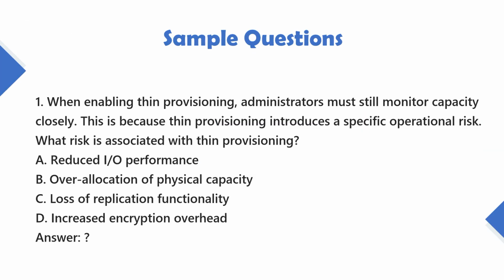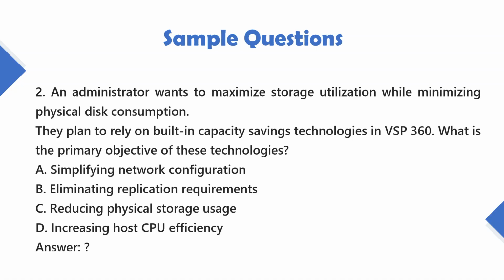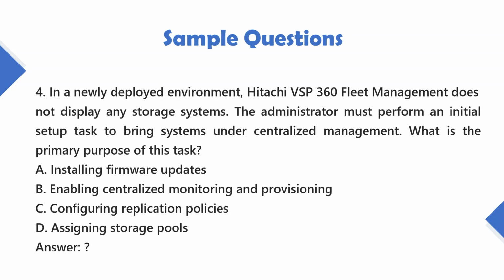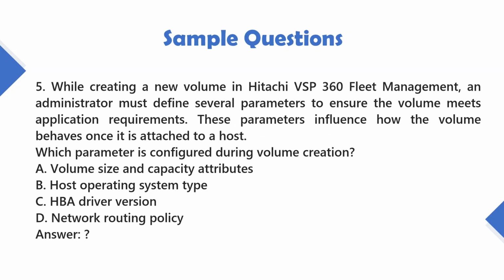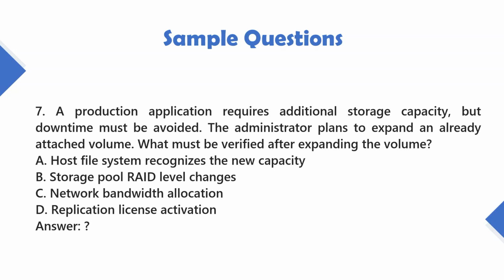Pass HQT-6742: Hitachi Vantara VSP 360 Storage Administration Exam Guide & Practice Questions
Prepare confidently for the HQT-6742 Hitachi Vantara VSP 360 Storage Administration Professional exam with this complete exam preparation video. In this video, we cover the key information you need to understand before taking the Hitachi Vantara Qualified Professional - VSP 360 Storage Administration HQT-6742 exam, including important study areas, preparation tips, exam-focused guidance, and 10 practice questions with answers to help you test your knowledge.

This video is designed for storage administrators, SAN professionals, Hitachi Vantara learners, infrastructure engineers, and anyone preparing for the VSP 360 Storage Administration certification path.

Hitachi Vantara’s certification program validates knowledge and skills across storage solutions architecture, implementation, and administration. The VSP 360 Storage Administration HQT-6742 exam is listed under the Administration Professional track.

In this video, you will learn:
✅ What the HQT-6742 exam is about
✅ Key topics to focus on for VSP 360 Storage Administration
✅ Practical study tips for better preparation
✅ How to approach scenario-based questions
✅ 10 HQT-6742 practice questions with answers
✅ How to improve your exam readiness before scheduling the test

The official Hitachi Vantara learning path describes VSP 360 administration training as covering administration and provisioning tasks, storage setup and configuration, onboarding and discovering storage, provisioning workflows, parity groups, pools, and monitoring from the Hitachi VSP 360 Dashboard.

📌 Watch till the end to review all 10 practice questions and strengthen your preparation.